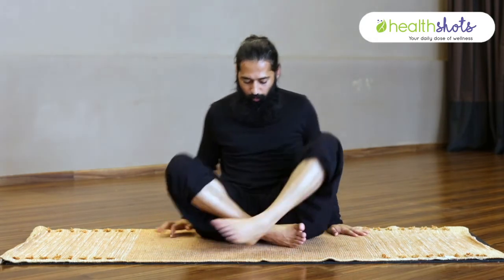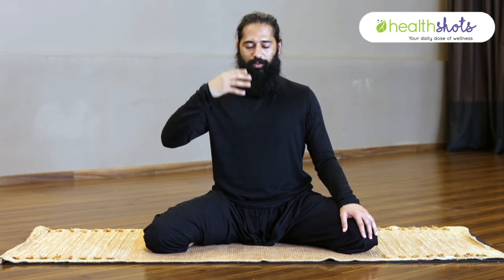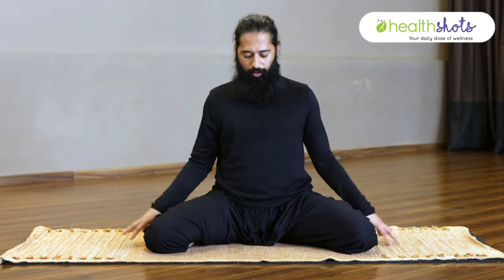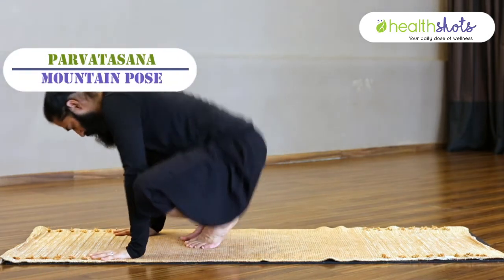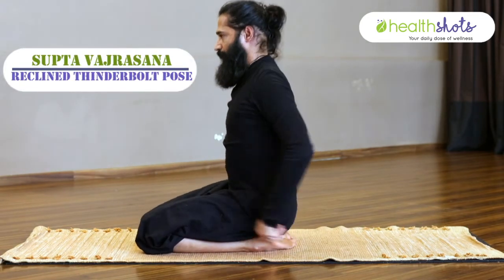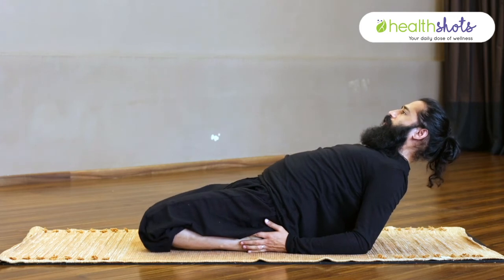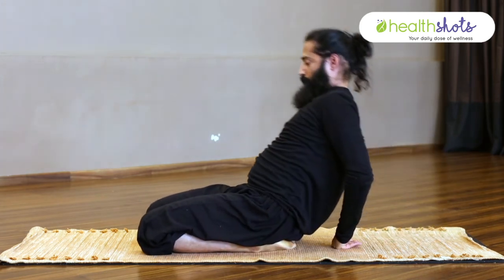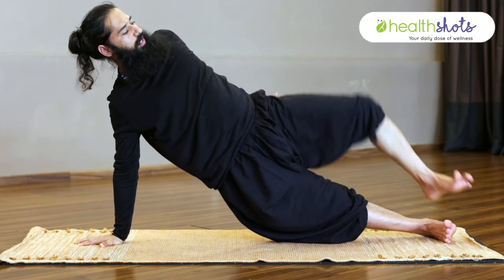Yoga Masterclass | Quit Alcohol By Practicing These 5 Yoga Poses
If you are looking to quit alcohol then there are numerous ways to go about it. But if you want to take a natural route then yoga can be really very helpful. How? Well, there are certain poses in yoga that boost your will-power and can help you quit alcohol. To know which poses can help, watch this video where yoga expert Grand Master Akshar is demonstrating all the poses that can help in quitting alcohol.

For your daily dose of wellness, follow us on